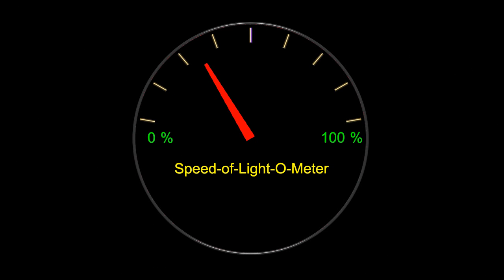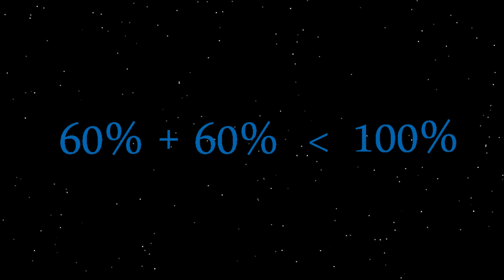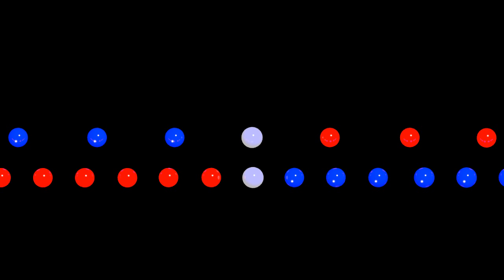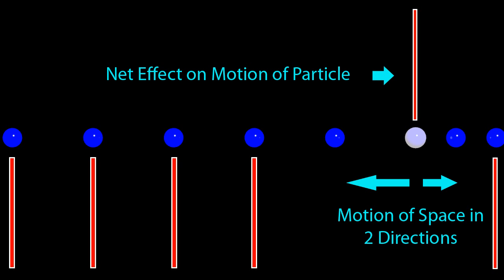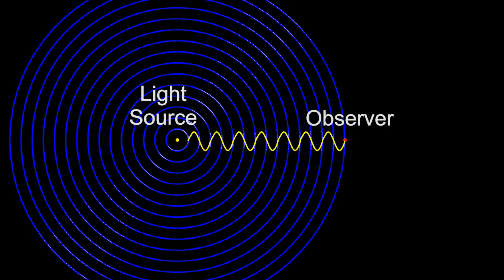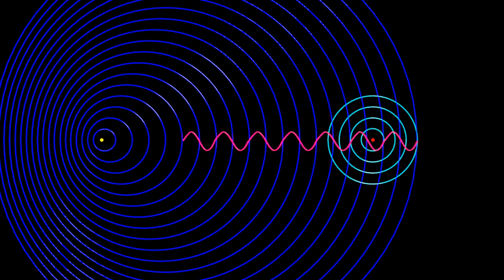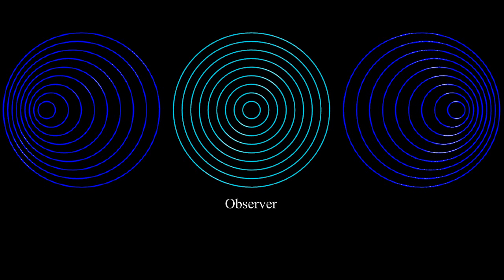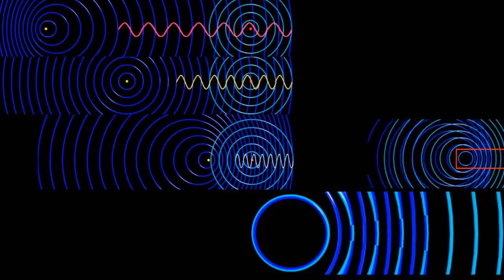Why the Speed of Light is Constant Without Math: ROS Mapped CM Model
This Model (ROS Mapped CM Model) shows why the speed of light is a constant without mathematics.  This video asks two questions that a layperson may ask then answers them using this animated model. Question 1: How can the speed be constant when all objects can travel at different velocities? Question 2: Why can't the speed of light be exceeded by adding velocities of two objects traveling in opposite directions? This is the animation of Special Relativity that Albert Einstein never made.